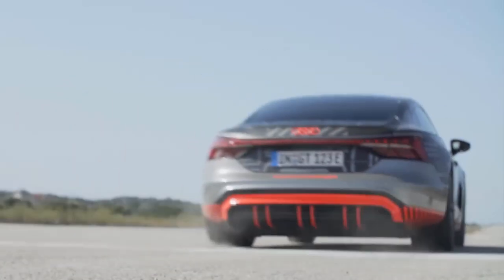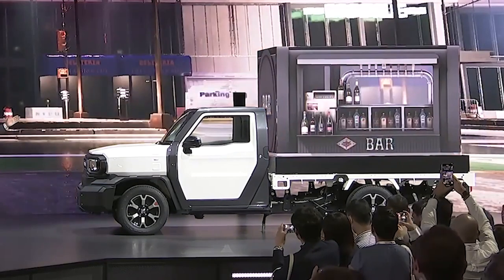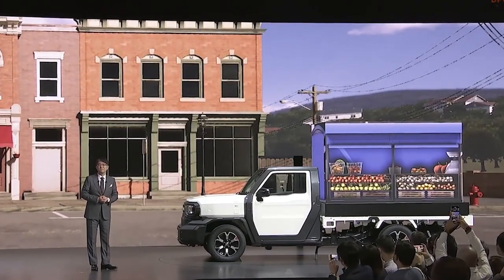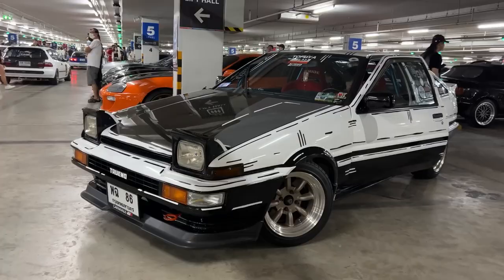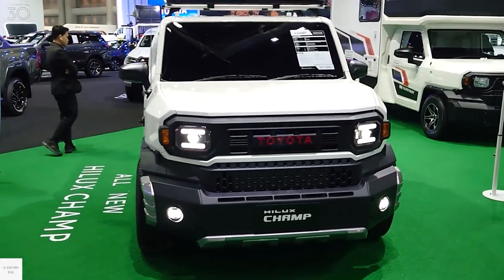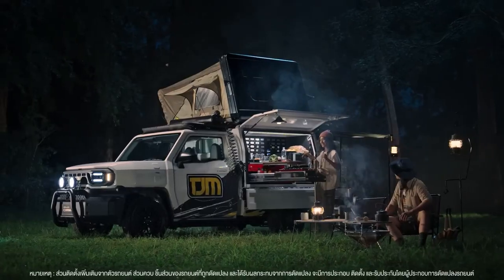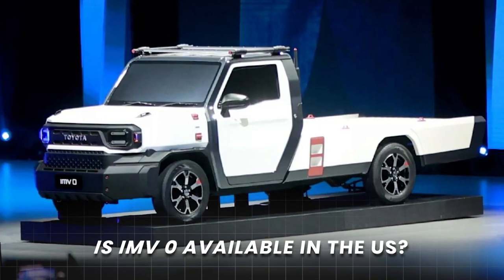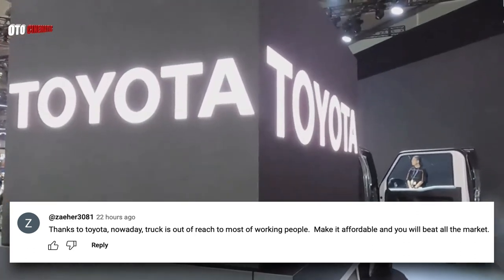Toyota's $10k Pickup Truck is BOUND to Make Your Head Turn...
Uncover the fascinating details about Toyota's game-changing $10,000 Pickup Truck in our latest video! Explore the Innovative International Multi-Purpose Vehicle (IMV 0), a basic yet versatile truck designed for various needs. Discover its unique features, from a customizable setup showcased at the Japan Mobility Show to its simplicity in design and functionality.
Join us as we delve into the impact of Toyota's IMV Zero on the automotive industry, pushing for more affordable and environmentally friendly options. Learn why this budget-friendly truck is creating waves globally and how it challenges established norms in the truck market.
Is the IMV 0 available in the US? Find out the reasons behind Toyota's decision and the challenges they face in bringing this affordable gem to American roads.
Watch until the end to grasp why Toyota's IMV Zero Pickup Truck is a true game-changer!